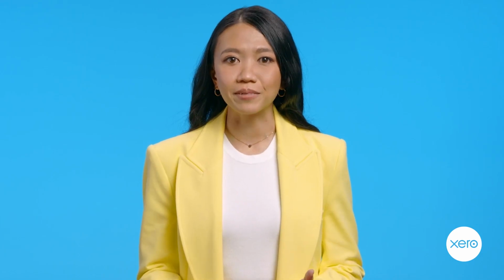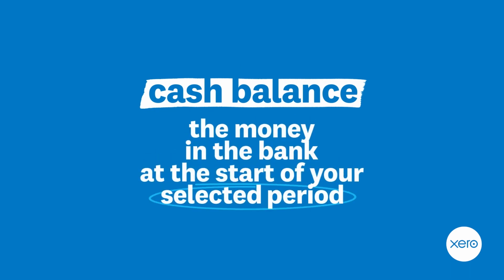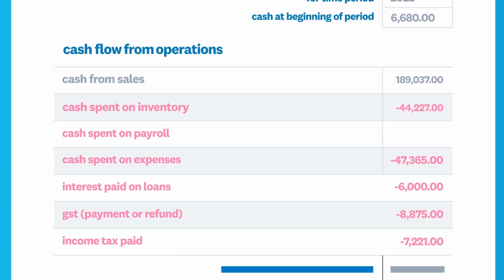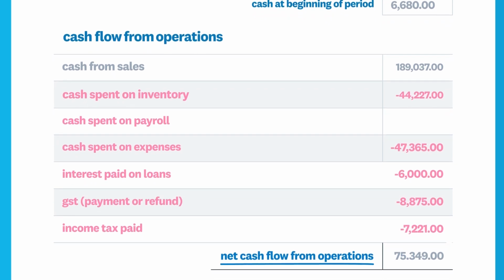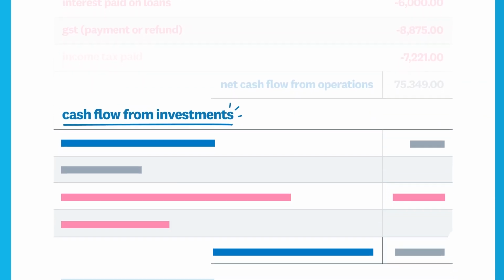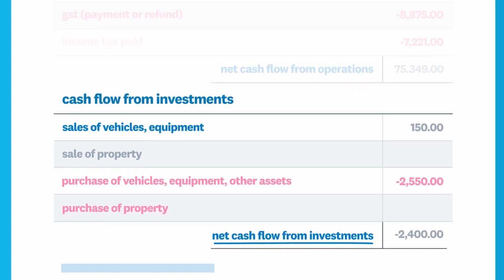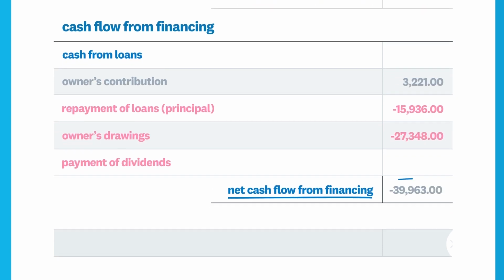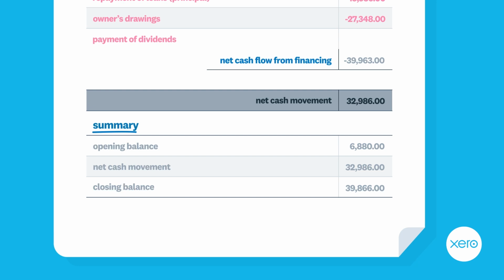How to Read a Cash Flow Statement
Cash flow statements are a key part of understanding your business. They show you how much money you have to spend, but also where that money comes from and how sustainable those cash flows are. This video breaks down the key sections of a cash flow statement and provides specific examples of the types of items that your business may need to include.

Xero is beautiful accounting software for small businesses and their advisors. See your cashflow in real-time with online accounting, invoicing, payroll, billing & banking. Just login and see the difference.

These videos are intended as a general guide only. Please consider what is best for your business. If you require further information specific to your business needs, please speak to your professional advisor/s